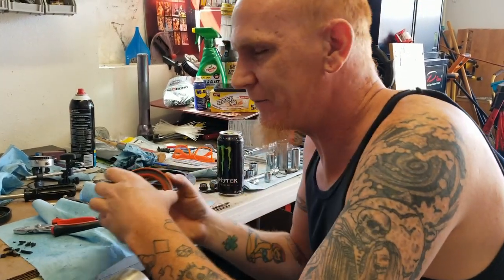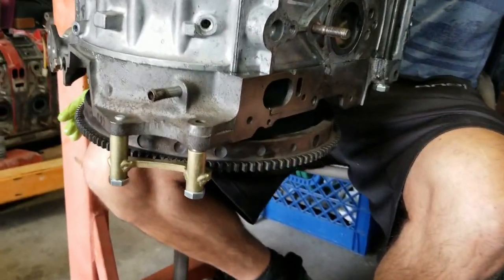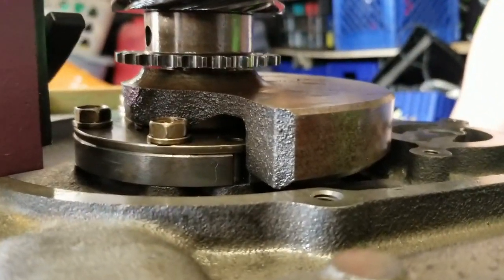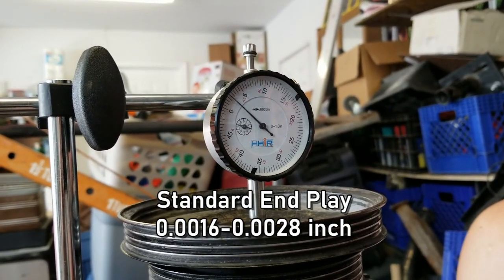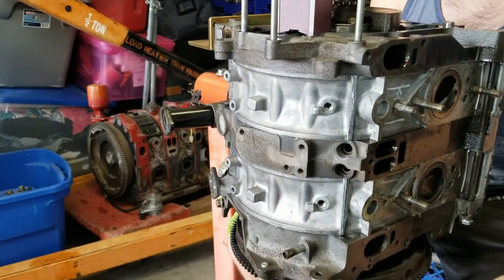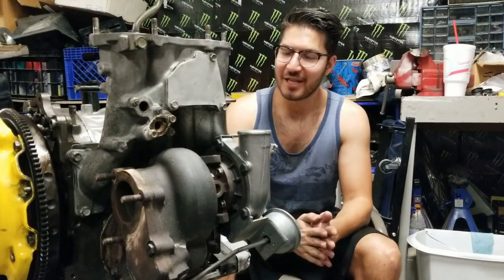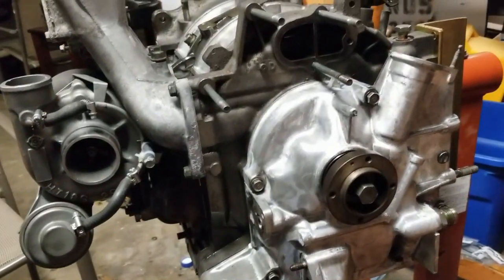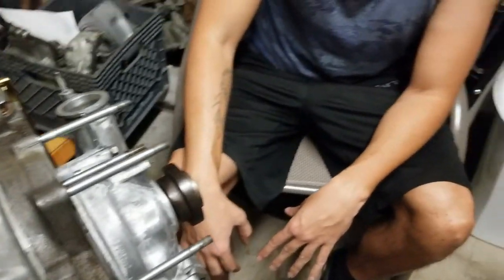Rx7 FC3S Drift Build Day 16-17 - Lets put this back together Pt. 2!!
Hi,

In this episode, we complete the install of the engine parts and have some fun!

Yayyyy, for the give away, please just comment on a video before 6/30/2020 and you will be entered to win our Rotary Clock!! Retrcited to only Mainland US (No Alaska, Hawaii, or US Territories) I am sorry, but shipping just sucks otherwise.

Making these takes a little time, so we are ahead on other avenues, if you can follow there to stay more up to date!

I am more than happy to answer any questions or if you want to help in anyway, just let us know :)